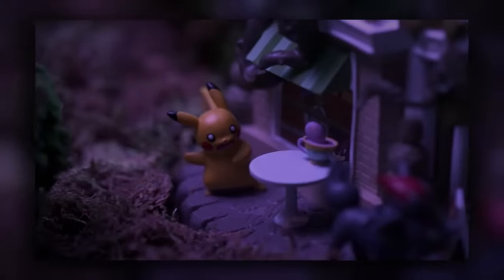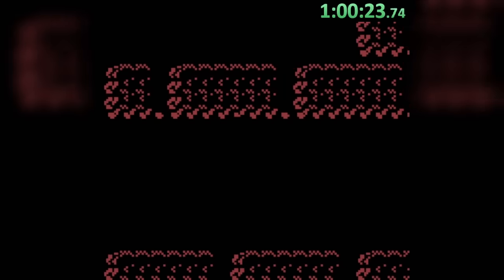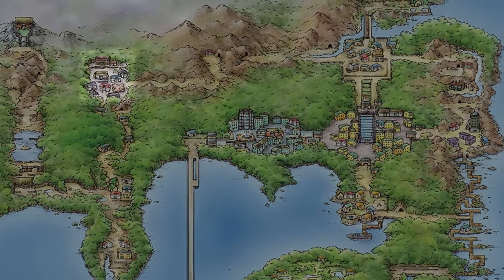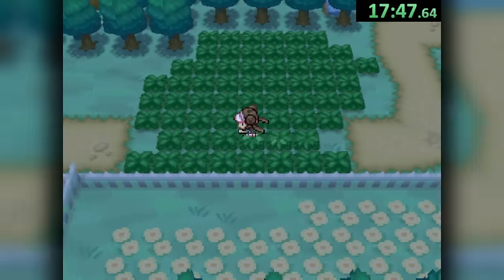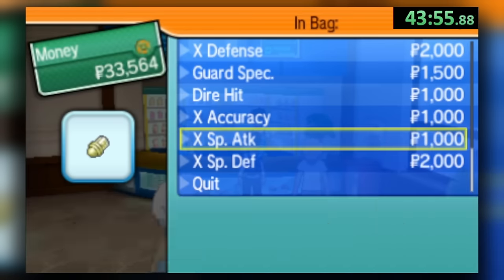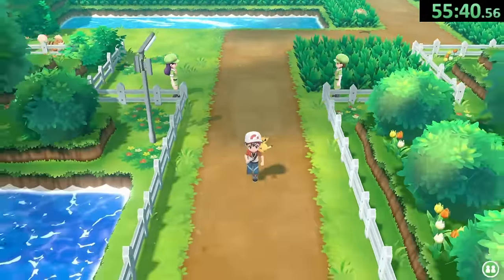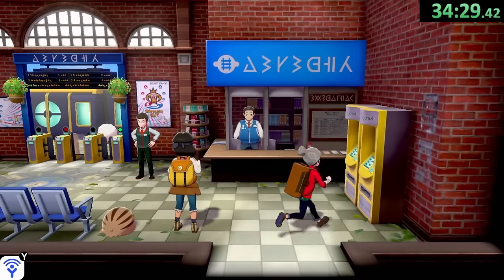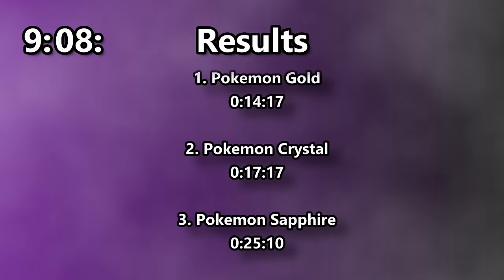How fast can you catch a Ghost type in EVERY Pokemon Game?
It’s that time of year, when ghost type pokemon encounters are at their height!
So today, we will take part in the festivities by seeing how fast you can catch a ghost in every mainline pokemon game!

If you love unique Pokémon challenges as well as uncovering facts about the games you never knew, then you are going to love my channel! I am currently working on the "How fast can you catch X in EVERY Pokémon game" series
where we track down specific pokemon, types, and other interesting groupings in the most optimal way possible.

I use a heavy amount of research and analysis in search of the answer to each episode's question, aiming to tell a fun story of the often tedious but exciting adventures I go through along the way!

The awesome Ms.Sweethart helped me bounce ideas around as usual!

for compiling gen 9 bugs!!!

ALSO I realized I missed showing the names of the gen 5 speedrunner, both are the current records held

All non pokemon music can be found in the new Video Music playlist!

Thanks to bulbapedia, speedrun.com, and all the amazing speedrunners for the wealth of available pokemon information!

Timestamps
0:00 Intro
0:50 Red/Blue/Yellow
6:02 Gold/Silver/Crystal
7:02  Ruby/Sapphire/Emerald
9:42 Diamond/Pearl/Platinum
10:58 Black/White and Black 2/White 2
13:12 X/Y
14:52 Sun and Moon
16:05 Let's Go Pikachu/Eevee
21:50 Sword/Shield
25:18 Legends: Arceus
25:59 Scarlet/Violet
27:04 Results